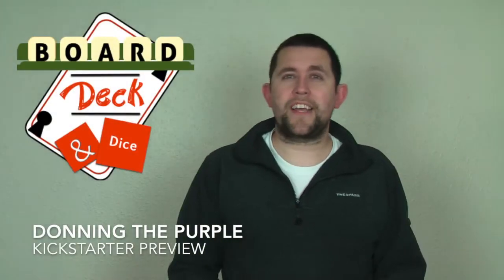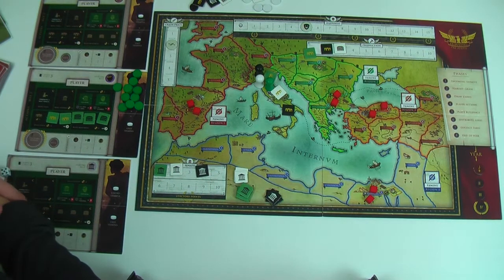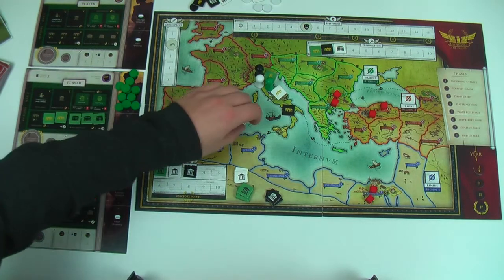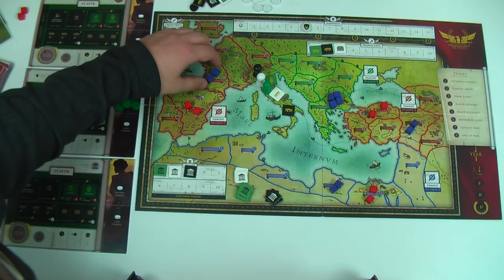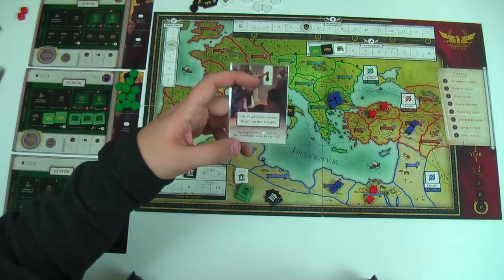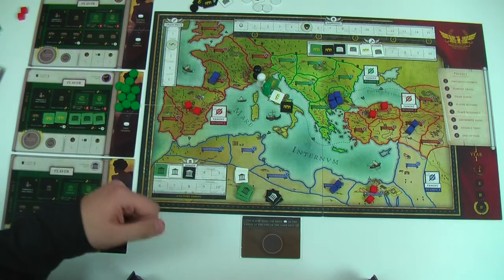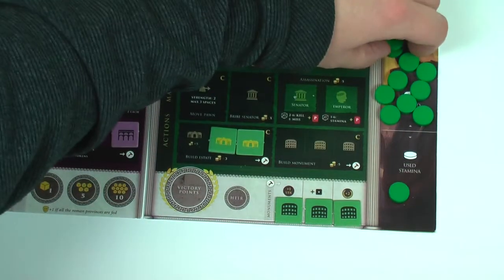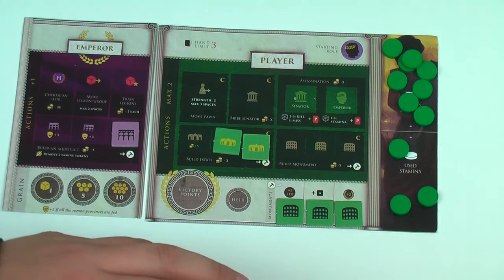Donning the Purple Preview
Overview: 0:45
Thoughts: 10:25

RULE ERROR - When attempted assassination you do not get a plot card, instead you may use a plot card for additional strength.

Donning the Purple is a neat take on Worker Placement. A preview copy of the game was provided.